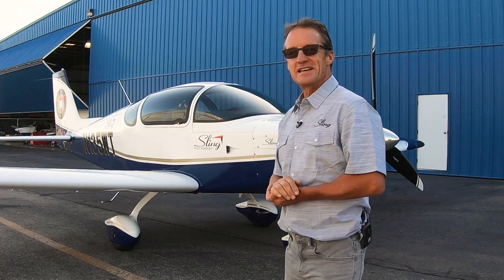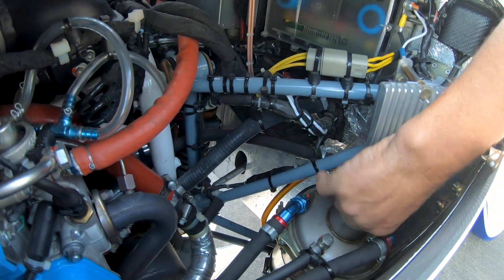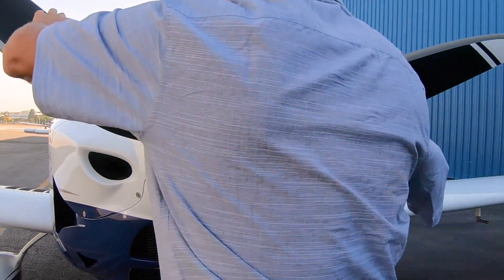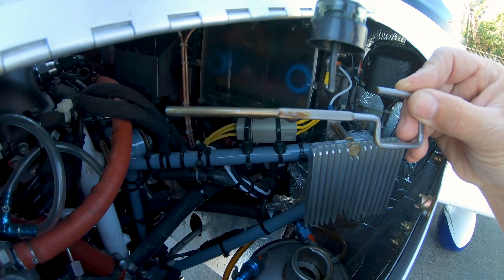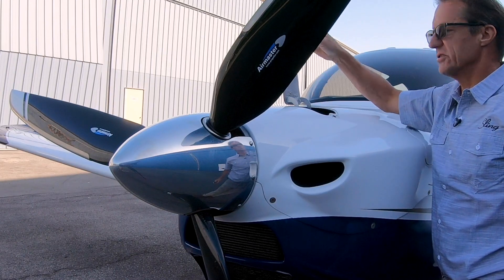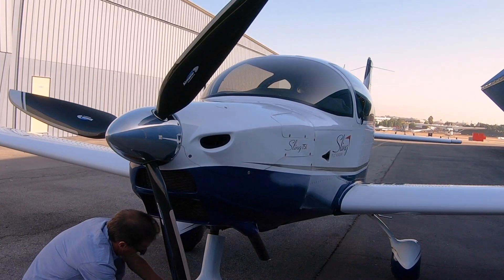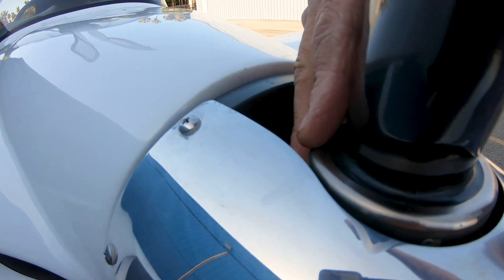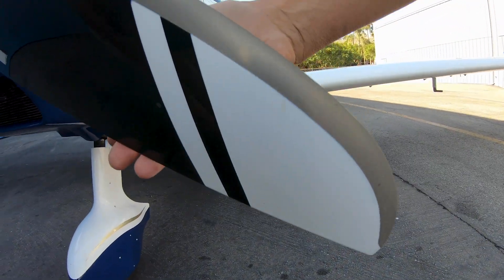Sling TSi Walk Around Part 1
4 PEOPLE AT 155+ KTAS AT 9,500’MSL!

The Sling TSi Kit is the airplane Sling fans have been waiting for. All of the style, economy and practical utility of the Sling 4, but with more SPEED! Harnessing the power of the new Rotax 915iS turbo-charged, fuel-injected and FADEC engine, the Sling TSi maintains the quiet, comfortable and smooth ride with an extra dose of horsepower.

SPEED MODS

LUXURY